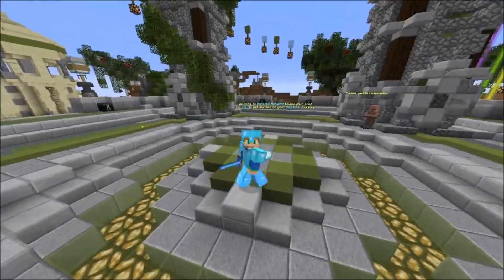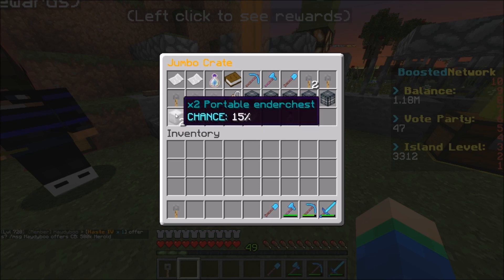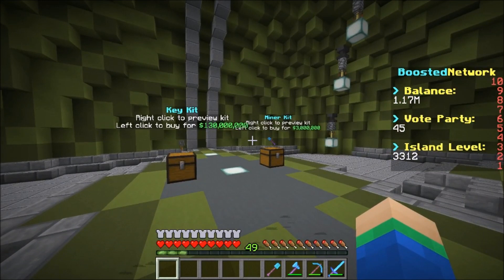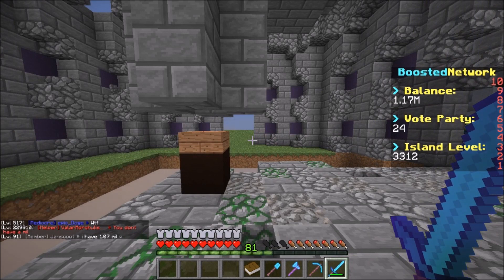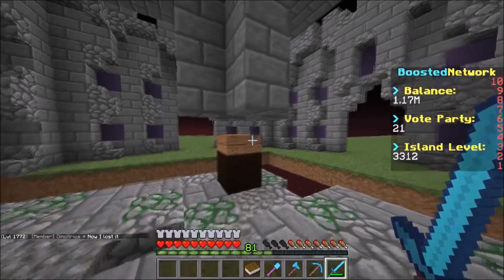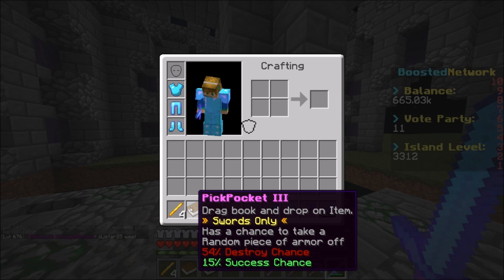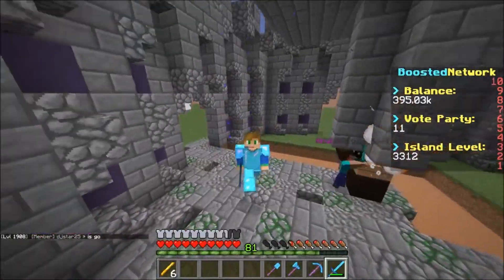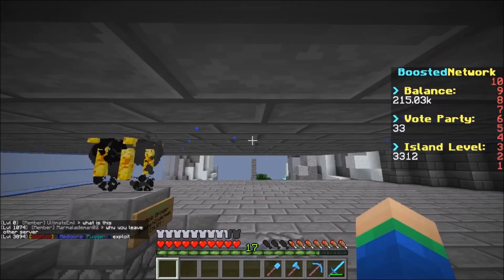HOW TO GET CRATE KEYS WITH IN-GAME MONEY !?!?! | Minecraft SKYBLOCK S3 #11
Join My Minecraft Server! IP: RiverNetwork.Net HOW TO GET CRATE KEYS WITH IN-GAME MONEY !?!?! | Minecraft SKYBLOCK S3 #11

Hey Bros! Welcome to a brand new series!  If you want to join me or come visit my island the IP is - MC.BoostedNetwork.org

To buy something type /BUY when you on the server :)

Lets Smash 50 LIKES for more SKYBLOCK!!
(If you read the comment section type SKYBLOCK in the comment sections down below)
& big Shoutout to all the people who made the Pictures/videos/music in this video -River This video may contain sponsored content This video may contain sponsored content Checkout My Keyboard Here!